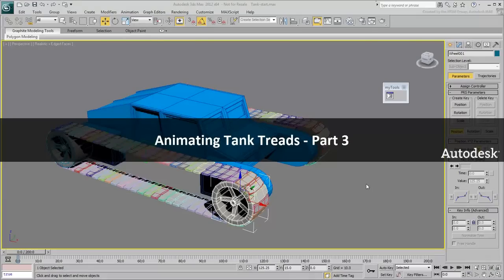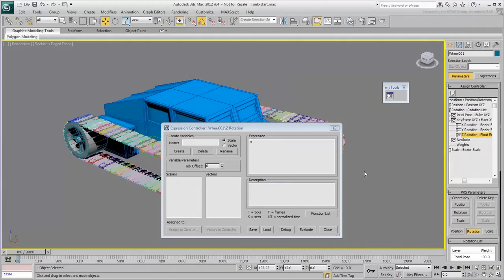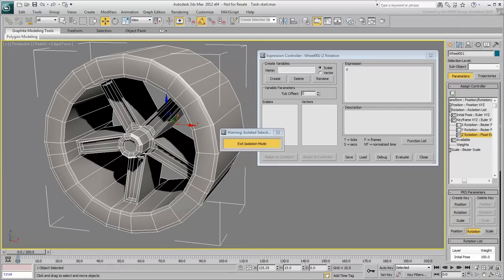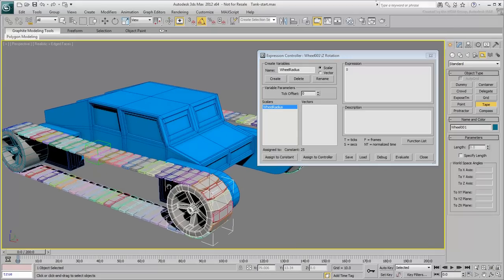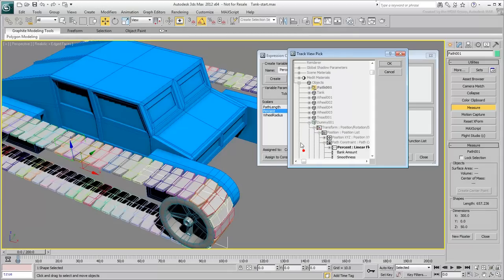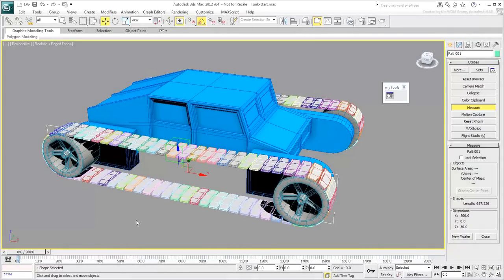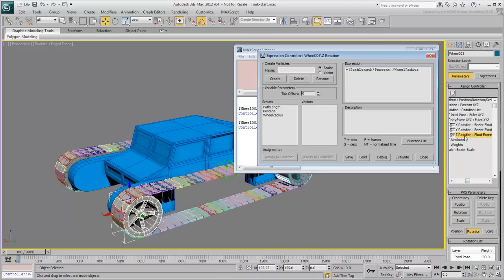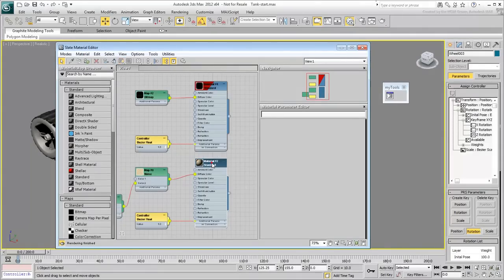3ds Max Animation Techniques - Part 3 - Animating Tank Treads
In this tutorial, learn how to use a Rotation Expression Controller to ensure the tank's steel wheels rotate in synchronisity with the motion of the treads. The expression relies on geometry, trigonometry and math functions to get the rotations right.

Level: Intermediate
Recorded in: 3ds Max 2012